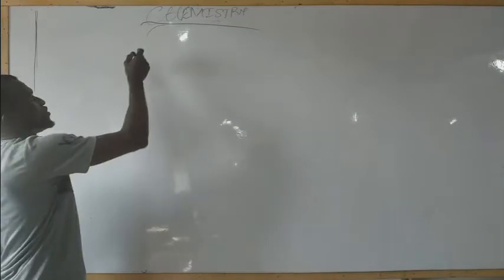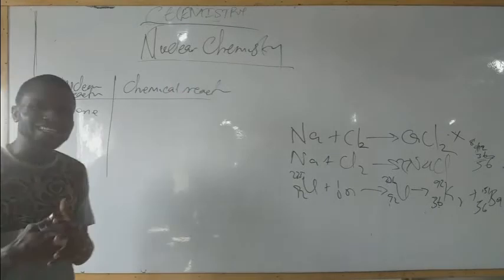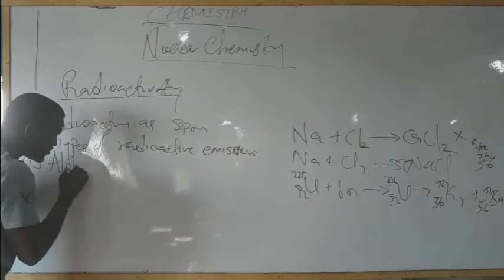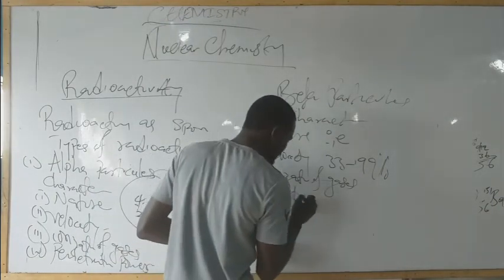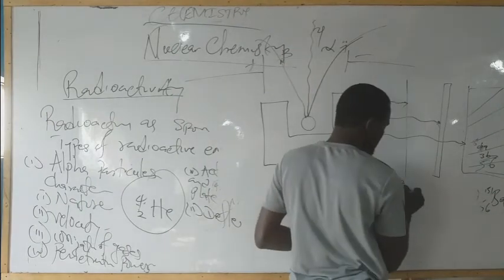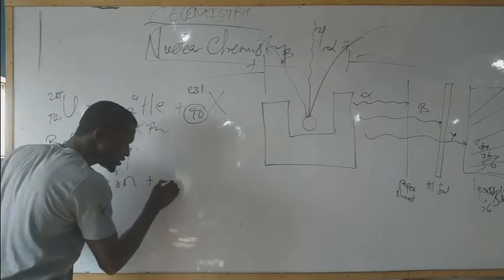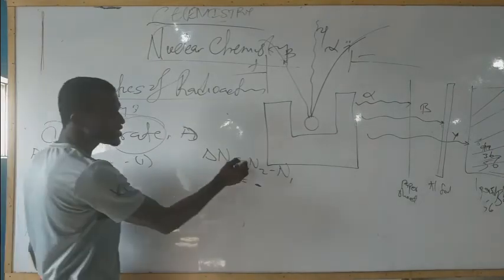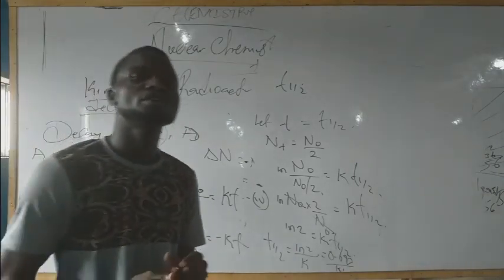Nuclear Chemistry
Chemistry (WAEC, NECO, UTME and POST-UTME) Exams

Tutor: Albert Darlington Abraham